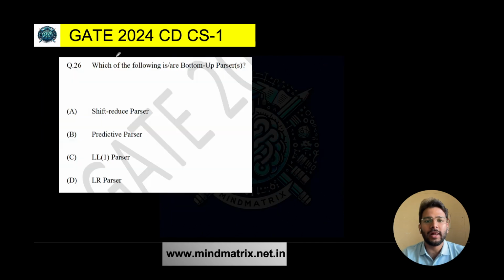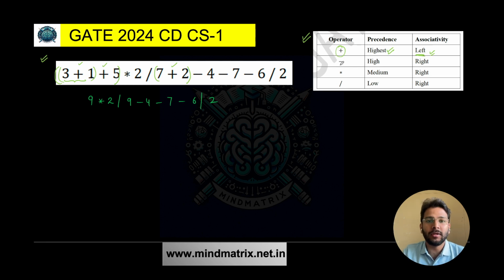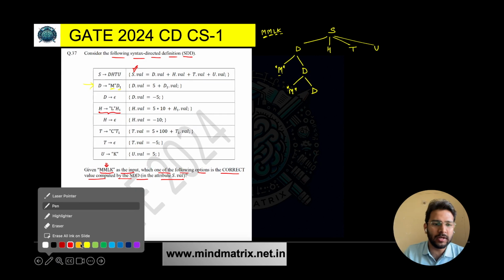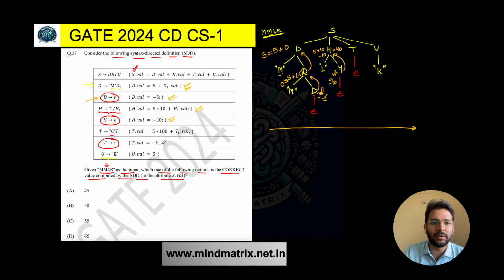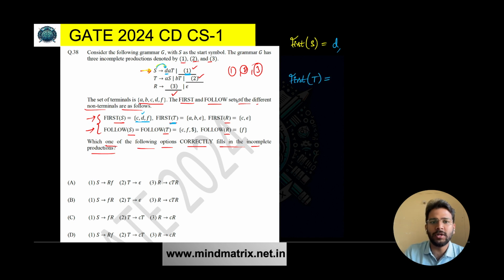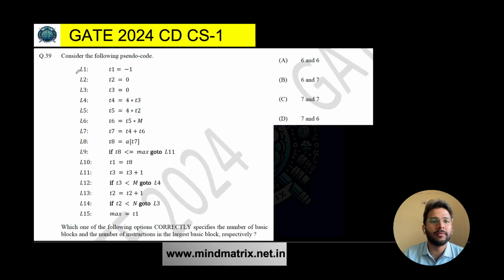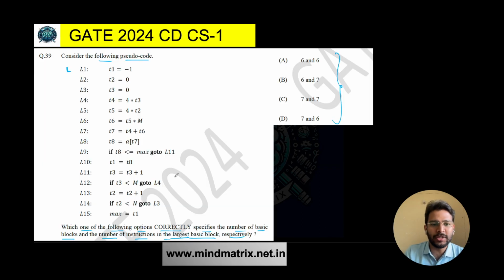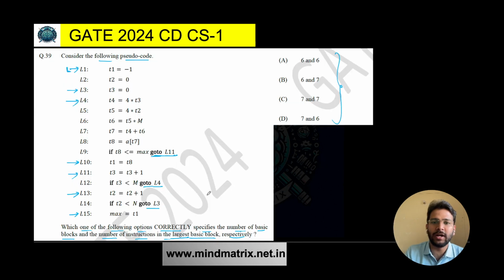GATE CS 2024 Compiler Design Questions Set-1|| Anshul Sir || IIT Kanpur || MindMatrix Learning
In this video, I will be solving questions from Compiler Design asked in the GATE CS 2024 Set -1 paper.

0:00 Introduction & Courses
2:48 Q26 Bottom-up Parsers
4:03 Q33 Precedence & Associativity
7:18 Q37 Syntax Directed Definition (SDD)
14:03 Q38 First & Follow
19:22 Q39 Basic Blocks